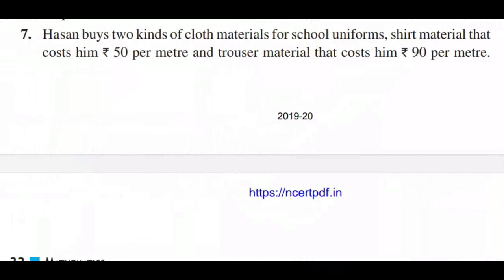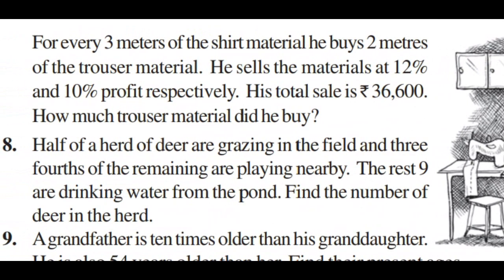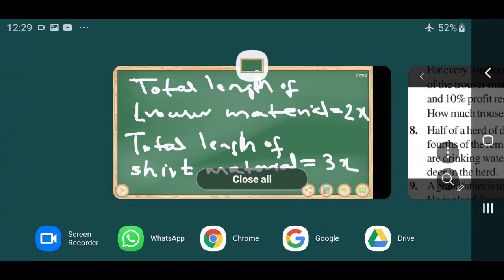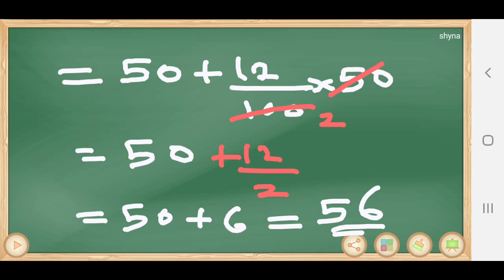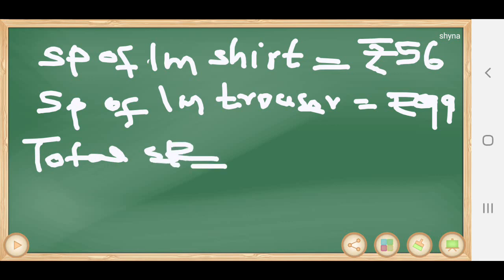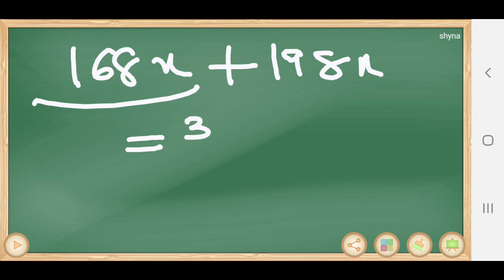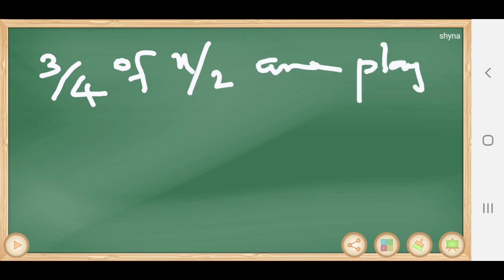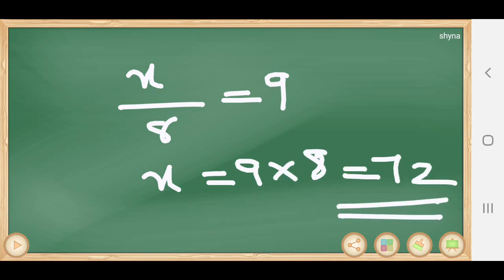VIII standard chapter 2 PART4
This video  includes  word problems